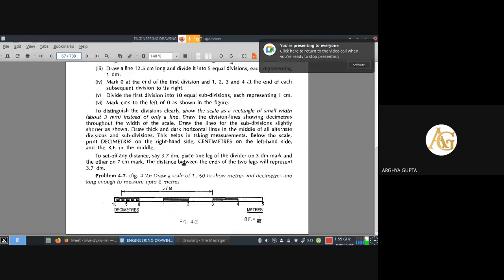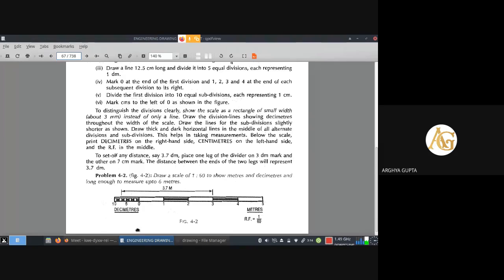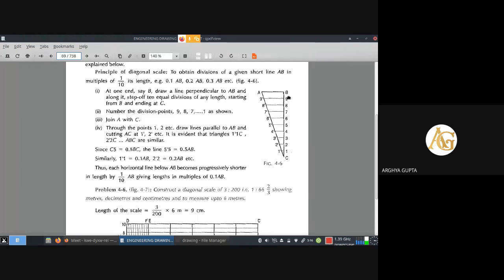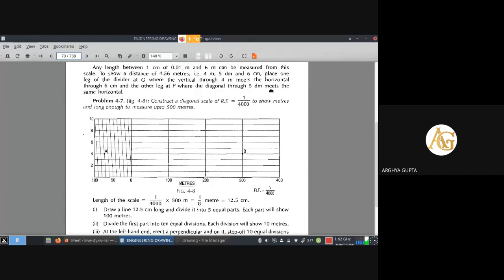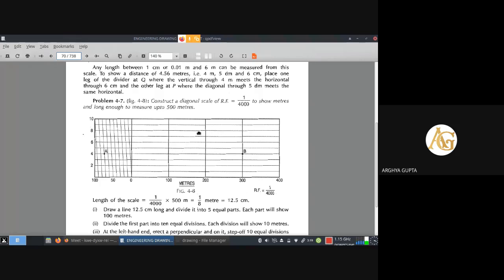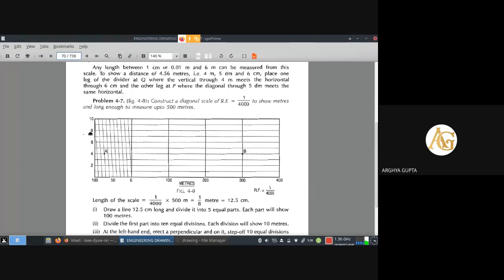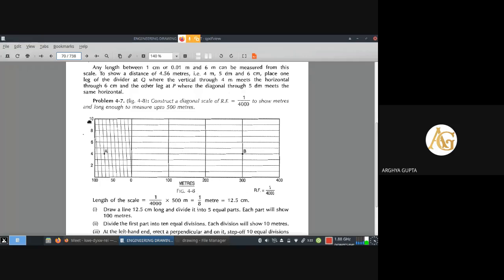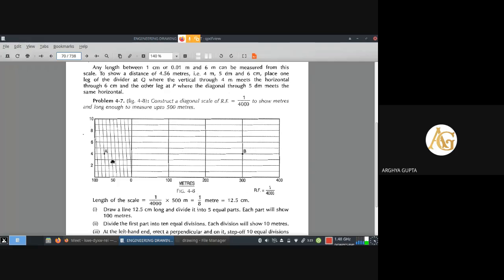[diagonal scale engineering_graphics]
Construct a Diagonal scale of R.F=1/4000 to show meter and long enough to measure upto 500 meter.